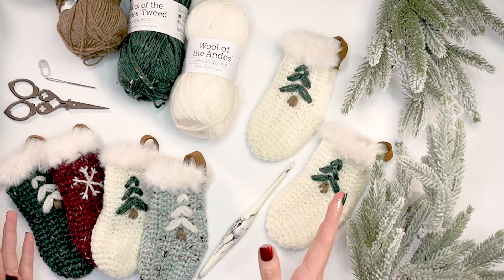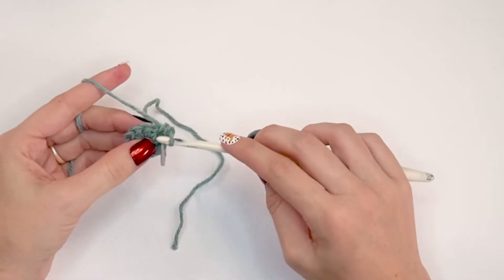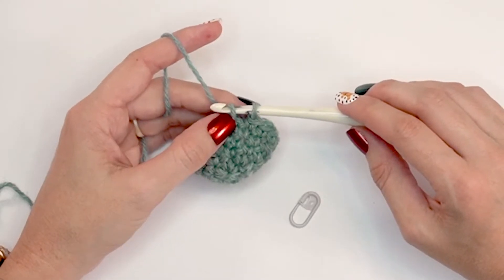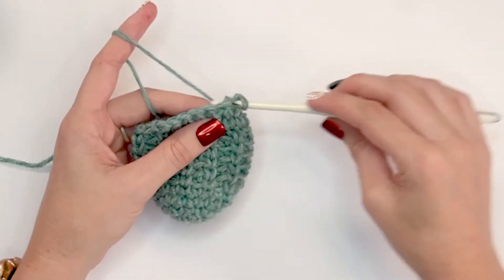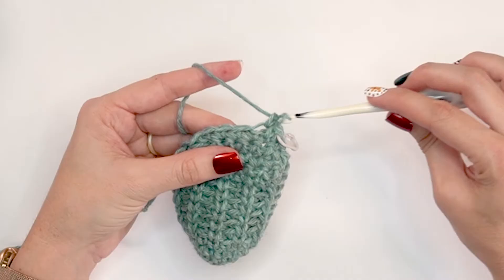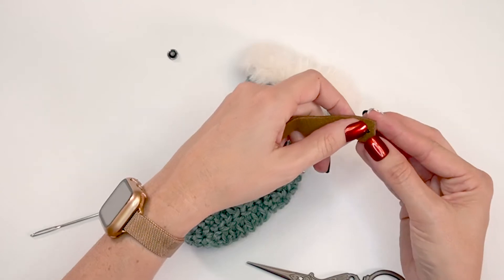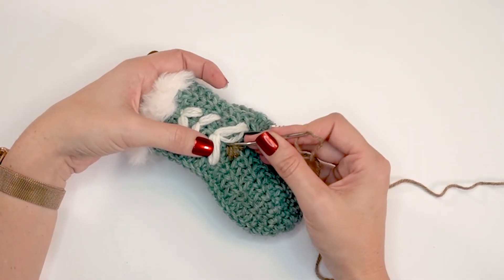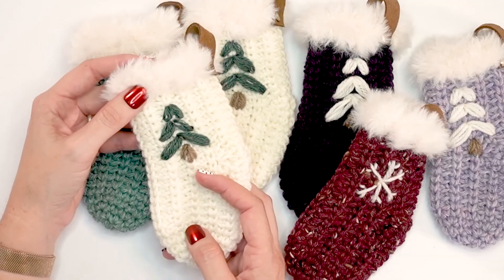Crochet DIY Gift Card Holder Stocking & Ornament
The giving season is upon us, and just like you, I love giving handmade gifts. I find most people love gift cards, so I wanted to add that personal touch with a crochet stocking gift card holder. And as expected, once I had created the mini stocking, I felt it would be fitting to have a full-size Christmas Crochet Stocking to match, so that crochet pattern is included in this post as well.

00:00 Intro
00:15 Supplies
02:21 Toe of Stocking
5:35 Foot
8:41 Heel
12:09 Leg
14:19 Cuff
15:28 Leather Tab and Embroidery

100% Peruvian Highland Wool, 110yds/50g
Colorway: White or color of choice

55% Merino Wool, 25% Superfine Alpaca, 20% Donegal Tweed, 123 yds/50g
Colorway Wreath Heather for the Tree Embroidery

100% Polyester, 71 yds/ 100g
Colorway: Eisbar

YARDAGE:
Gift Card Stocking: 50 yards total.
Full-Size Stocking is 325 yds total. (3 balls main color)
Plus small amounts of yarn for each stocking for the embroidered tree.

ABBREVIATIONS/STITCHES:
blo - back loop only
ch - chain
rnd- round
sc - single crochet
sc2tog - single crochet two stitches together
sc3tog - single crochet three stitches together
st(s) - stitch(es)

GAUGE:
14 sts by 16 rows = 4x4” in established stitch pattern

SKILL LEVEL:
Beginner

SIZE/MEASUREMENTS:
Full-Size Stocking: cuff to toe is 19 in., width is 6 ½ in.
Gift Card Stocking: cuff to toe is 6 in., width is 2.75 in.